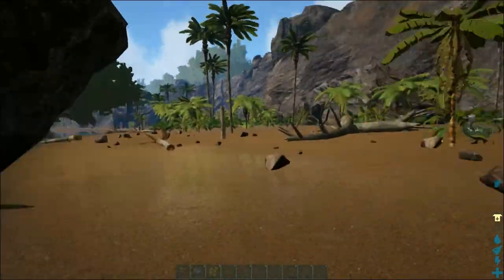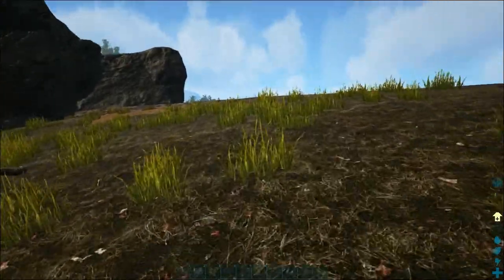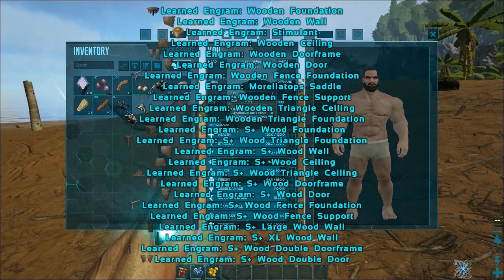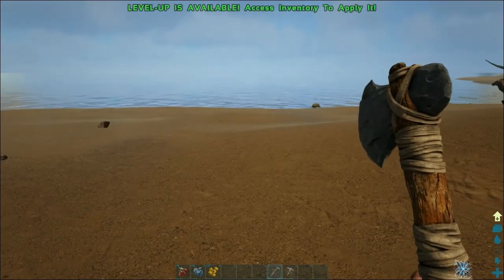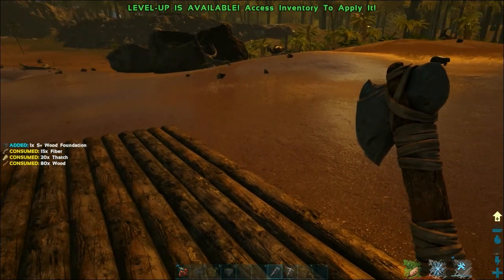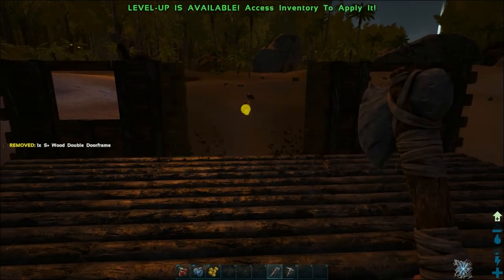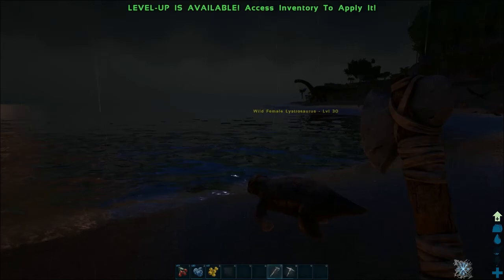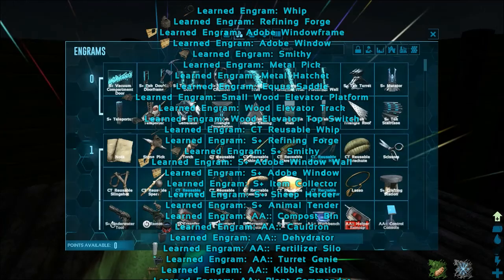Vanilla ARK - With sprinkles : Episode 1-Building a starter house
At last I get back into doing some Ark videos. It's been a long time and I might have forgotten a couple of things, but not how to build a starter house.

Mods in this series are :
S+
Awesome Spyglass
Upgrade Station
Ancient Structures
Automated Ark

Here is the code that I used to do the stacking and auto engrams with no mods :

You can find these files here : C:\Program Files (x86)\Steam\steamapps\common\ARK\ShooterGame\Config

Put these line in DefaultGameUserSettings.ini

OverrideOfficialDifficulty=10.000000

[StructuresPlus]
BeerBarrelCraftingSpeed=5
CampfireCraftingSpeed=5
ChemistryBenchCraftingSpeed=5
CompostBinCraftingSpeed=5
CookingPotCraftingSpeed=5
FabricatorCraftingSpeed=5
ForgeCraftingSpeed=6
FireplaceCraftingSpeed=2
GrinderCraftingSpeed=2
IndustrialCookingPotCraftingSpeed=12
IndustrialForgeCraftingSpeed=5
IndustrialGrillCraftingSpeed=5
MortarAndPestleCraftingSpeed=6
PreservingBinCraftingSpeed=5
SmithyCraftingSpeed=5
SPlusCraftingStationCraftingSpeed=5

Put these lines in DefaultGame.ini

Then in the goto C:\Program Files (x86)\Steam\steamapps\common\ARK\ShooterGame\Saved\Config\WindowsNoEditor

and in the GameUserSettings.ini change ItemStackSizeMultiplier=1 to ItemStackSizeMultiplier=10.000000